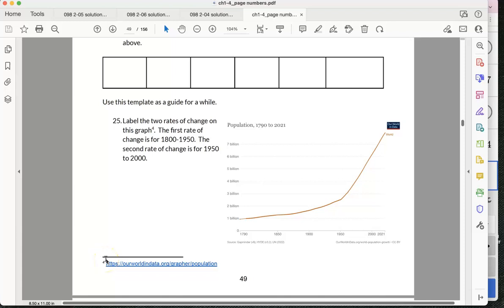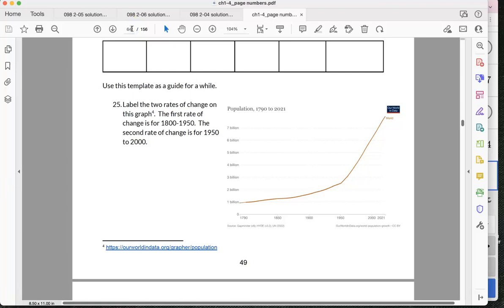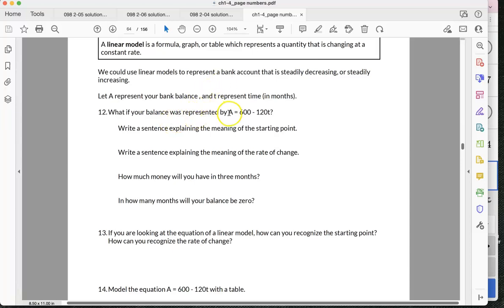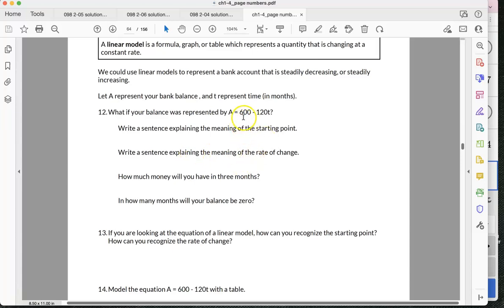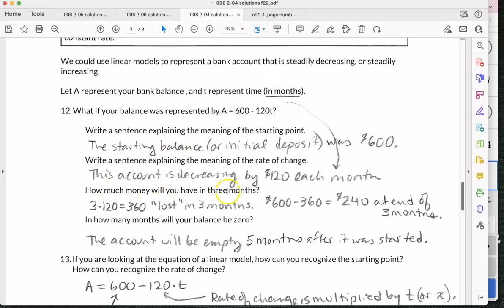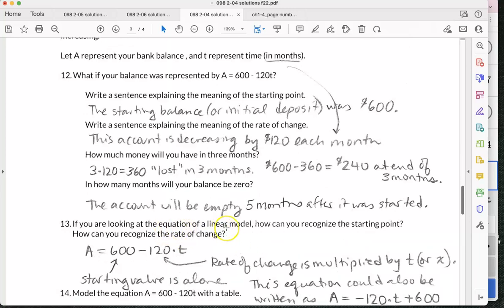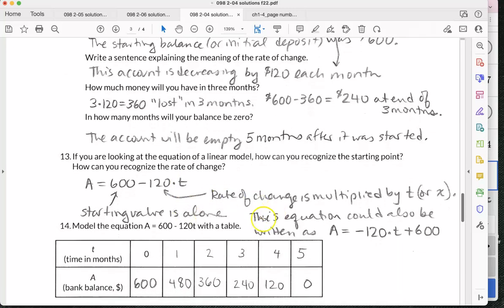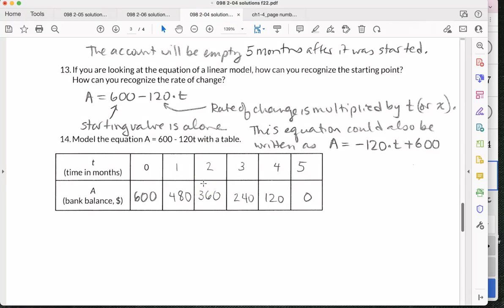098 2-04 page 64 f22